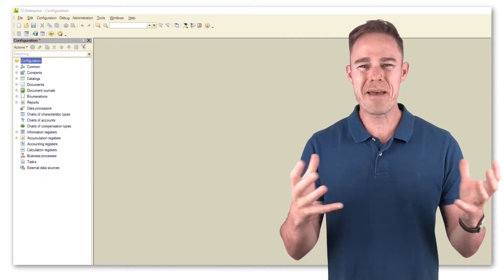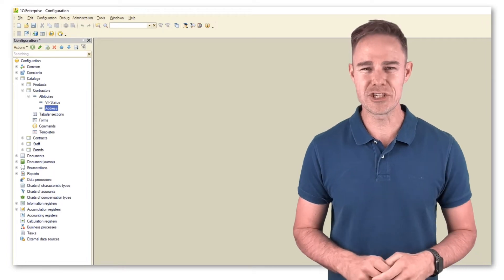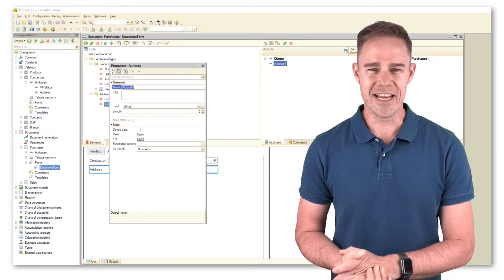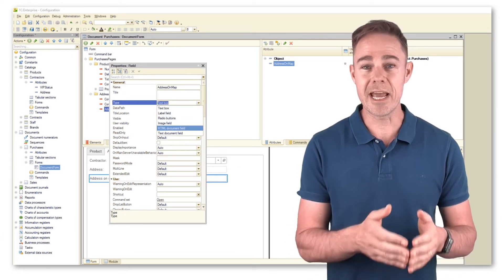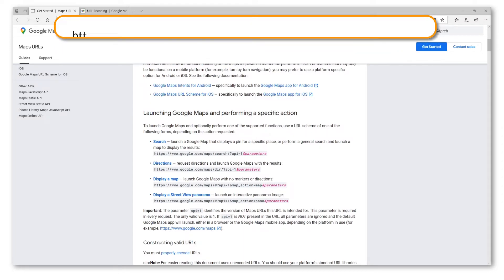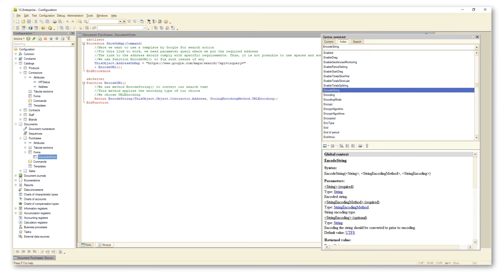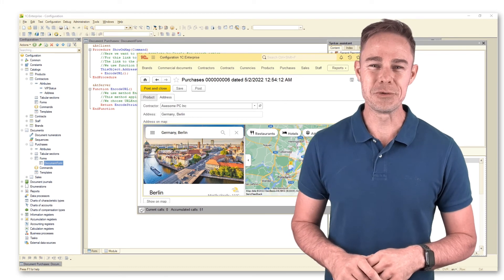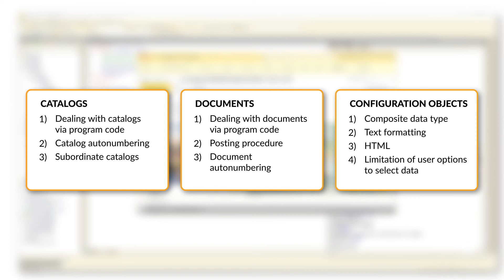Module 2. Day 4. Using HTML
In this part we are going to expand the functionality of our application. Here we learn how to use a web browser right within our application.
We start with learning how to display our contractor’s location right on the application’s screen.
First, we add an attribute Address in catalog Contractors. Set type String, open-ended (no length limit)

Make sure you add relevant data before checking how it works!!!
Then we create a form for document Purchase and introduce some minor changes

Here we have added additional attribute AddressOnMap, type String. This attribute should help us present a map in the application interface.  Then we arrange document items on the form to make them convenient for use.
Here we pay special attention to form item AdressOnMap. We manually change type to HTML document field. We also add command ShowOnMap with the handler on the client. As we complete all the above, our form should look like this

There is nothing of interest on page Products, and we immediately proceed to page Address.
We need a piece of program code to make it work, so we go to the form module and create the handler there:

So, let us talk about how it can work.
Here is some information by Google for developers:
On this page you can find some examples of URL links that developers can use in applications

We are looking for the search action

We must use parameter query as it contains the address. And we need to encode it into URL format.
You can find more information on URL encoding using this link

In our case, we want to use the solution offered by the platform. We apply method EncodeString() to automatically encode a string containing the address. We just need to set encoding type StringEncodingMethod.URLEncoding

Note that method EncodeString() is available for servers only

We are through with the arrangements and can switch to 1C:Enterprise to put the introduced feature to the test. First, we add a contractor’s address into catalog Contractors

Assume that our contractor, Awesome PC Inc, operates from Berlin, Germany. Now, go to document Purchases to see what happens

By clicking button Show on map, we see the respective location.

And before we proceed to learning about registers, there is one important thing to mention. The features that we discussed regarding documents and catalogs apply to the whole application.
Still, some features apply to catalogs only:
1) Dealing with catalogs via program code
2) Catalog autonumbering
3) Subordinate catalogs
... to documents only
1) Dealing with documents via program code
2) Posting procedure
3) Document autonumbering.
Features available for catalogs, documents, and other configuration objects:
1) Composite data type
2) Text formatting
3) HTML
4) Limitation of user options to select data.